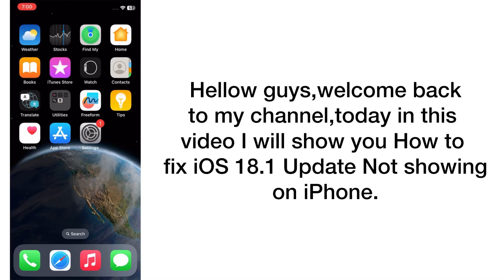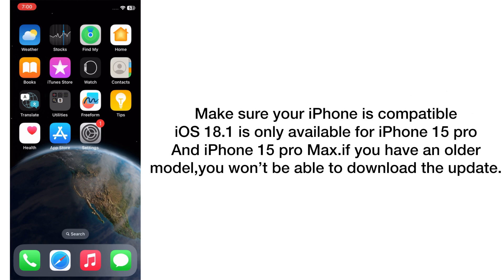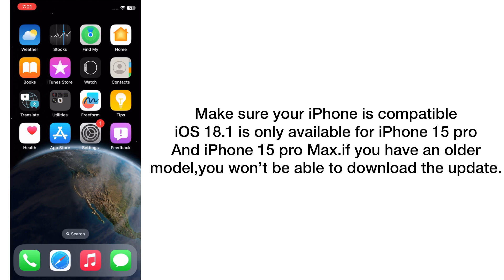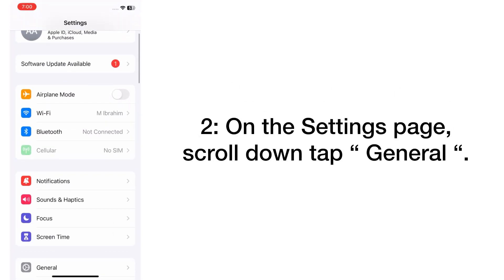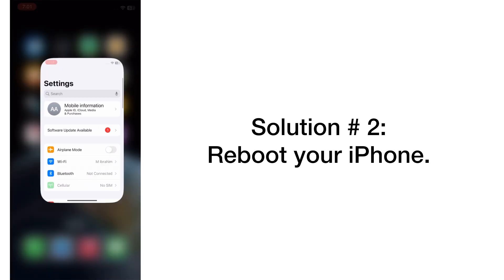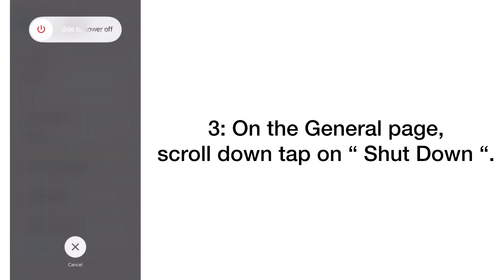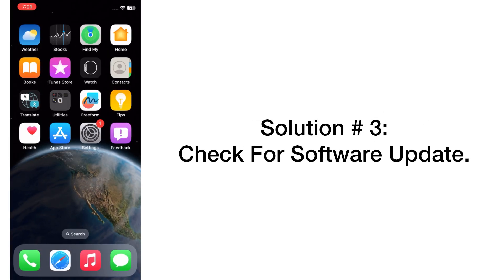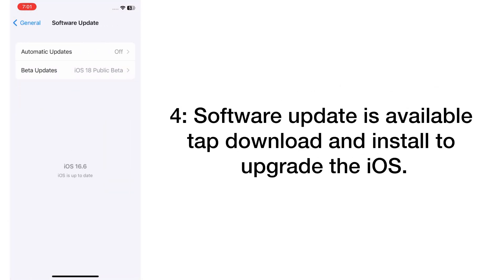How to Fix iOS 18.1 Beta Update Not Showing on iPhone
Your Questions;-

how to fix ios 18 not showing in iphone
fix ios 18 beta not showing iphone
how to fix ios 18 beta not showing